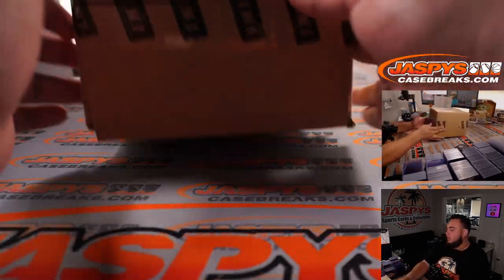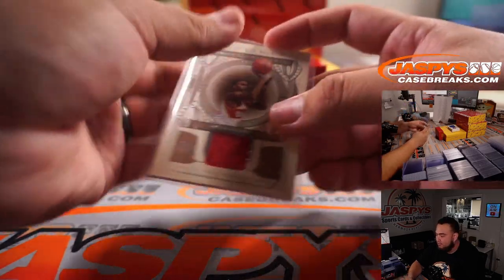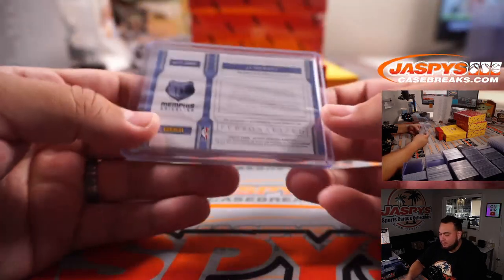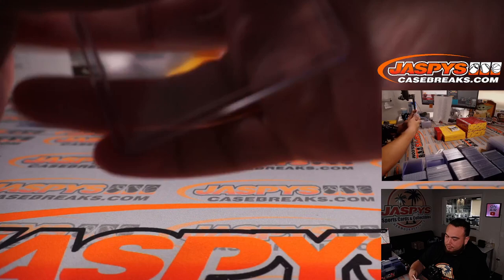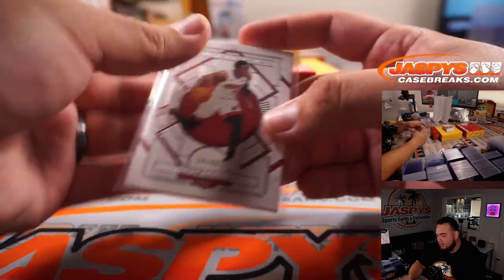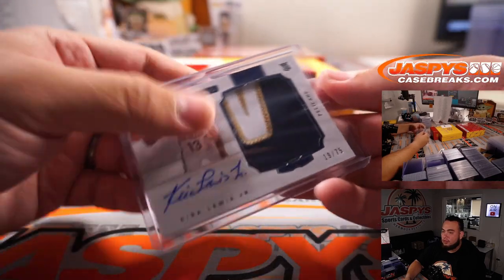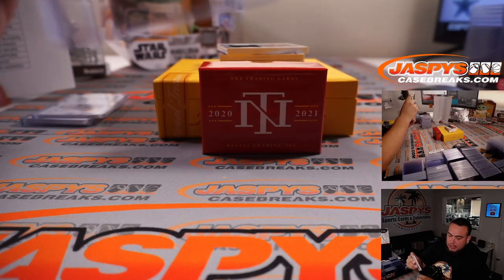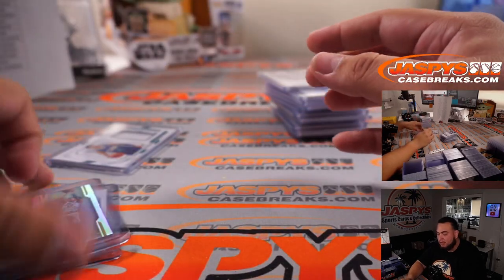W. 8/11/21 - 2020/21 Panini National Treasures Basketball Hobby 4-Box Case Break #1 *PYT*